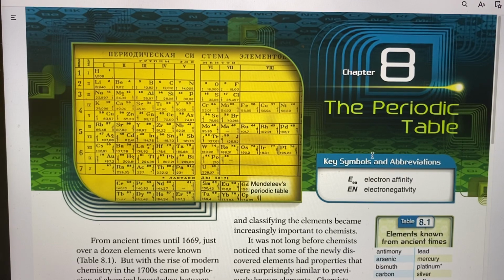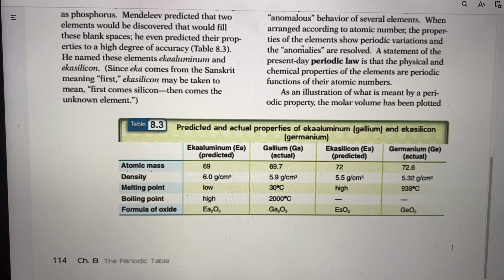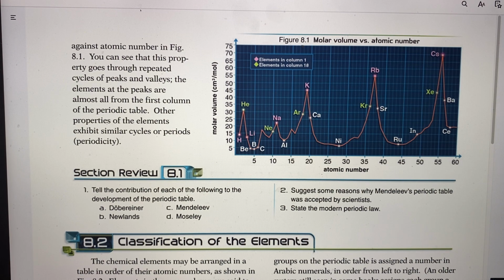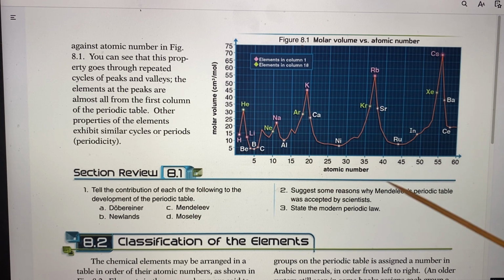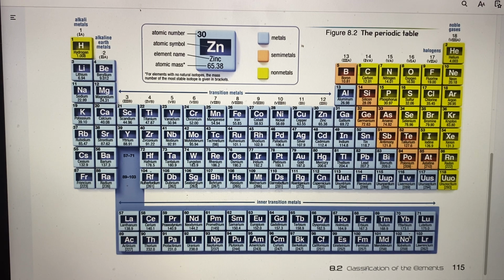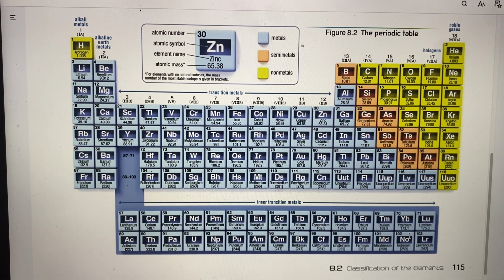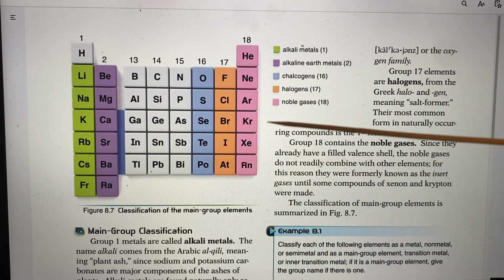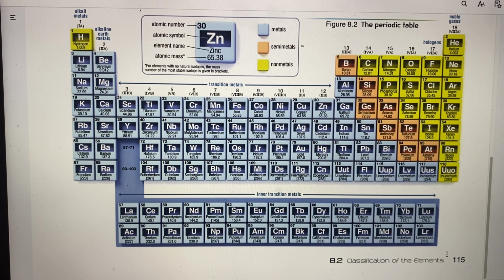Chemistry 8.1, 8.2 Periodic Table